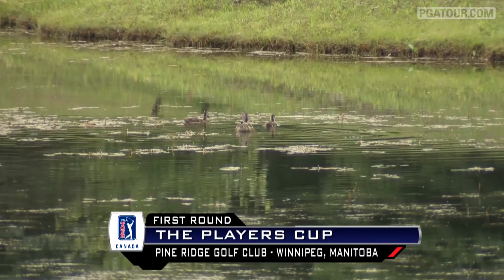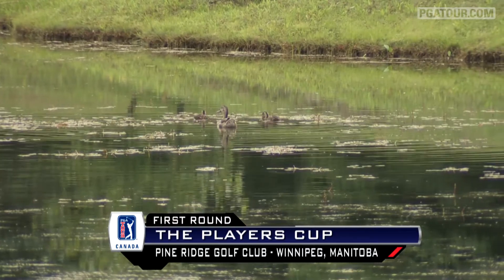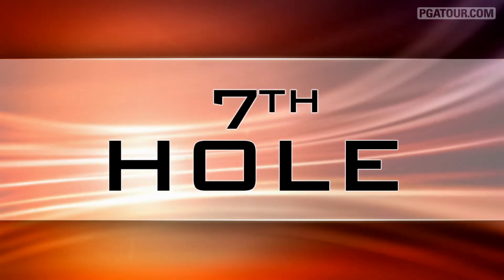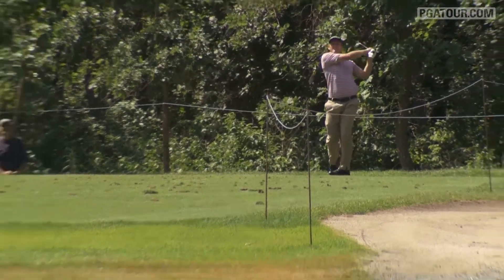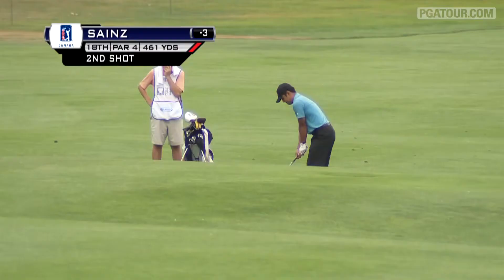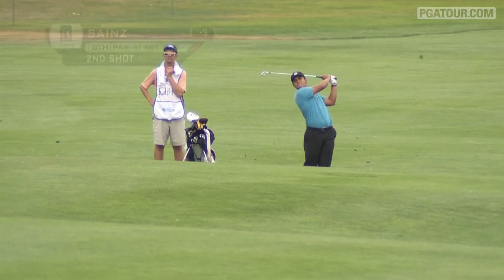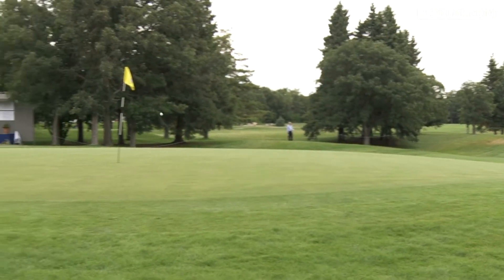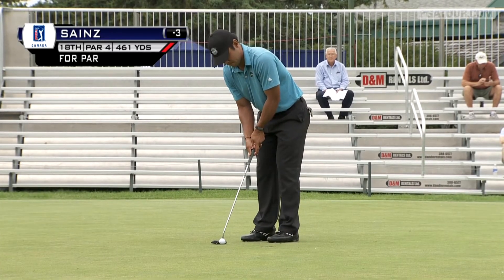Round 1 Recap: The Players Cup 2013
In the opening round of The Players Cup, Peter Campbell and Carlos Sainz Jr. are tied for the lead at 7-under par.